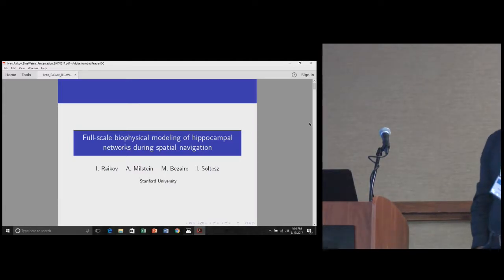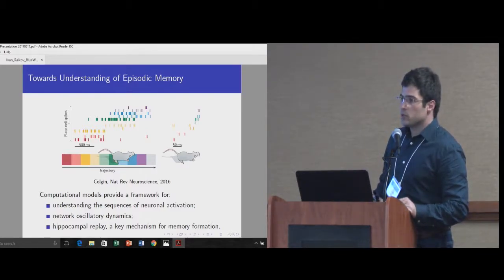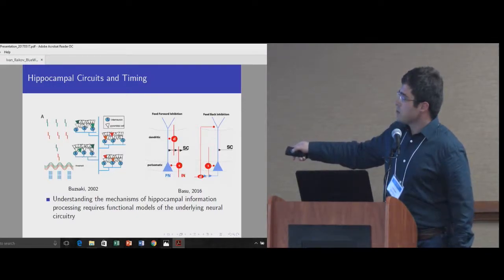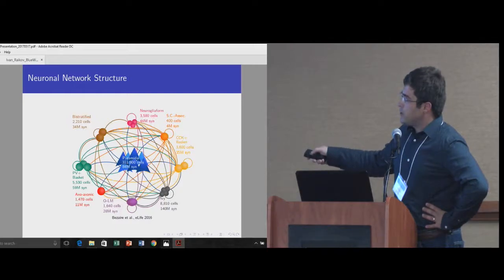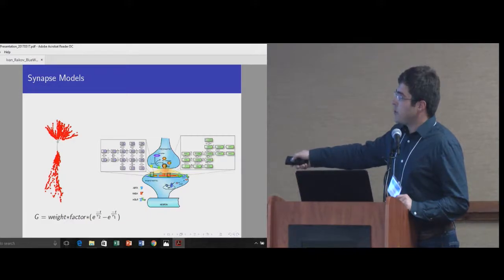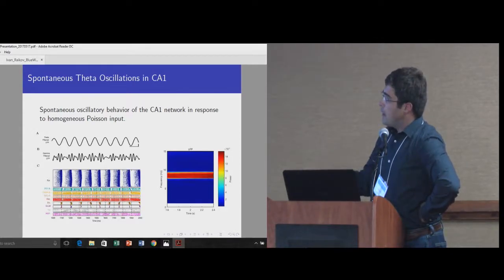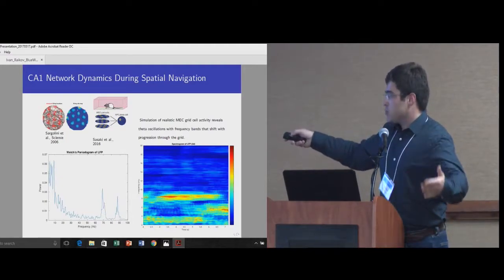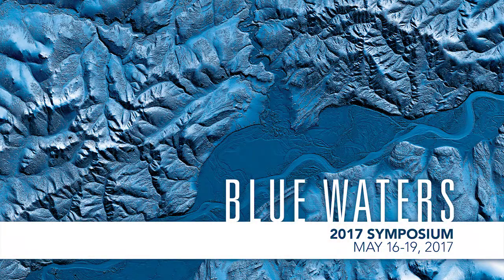Ivan Raikov (PI:Ivan Soltesz): Full-scale biophysical modeling of hippocampal networks....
Description: Full-scale biophysical modeling of hippocampal networks during spatial navigation